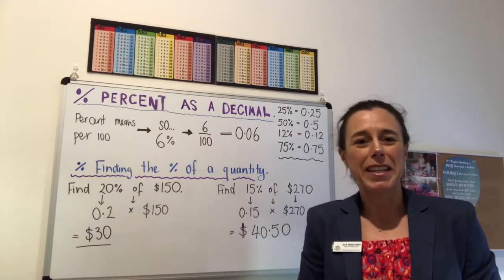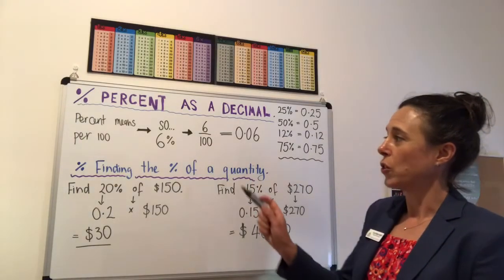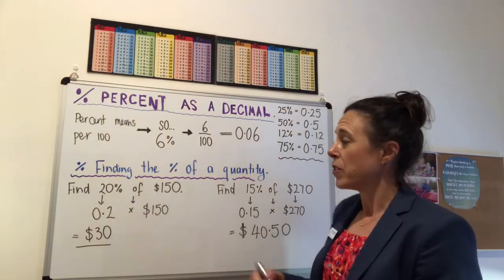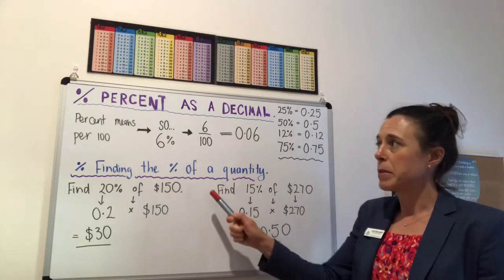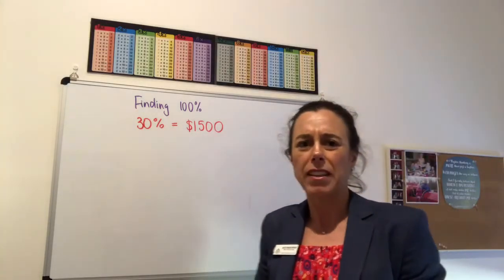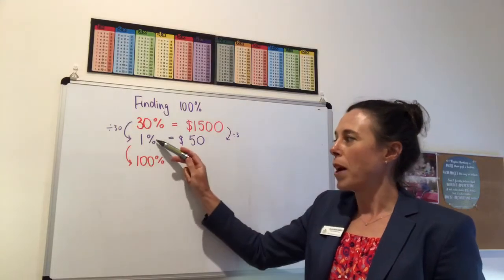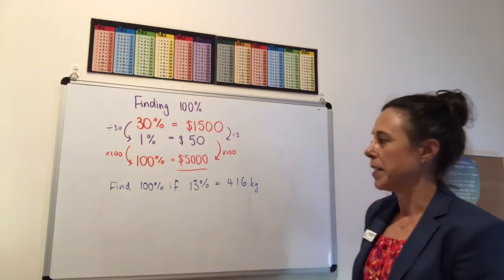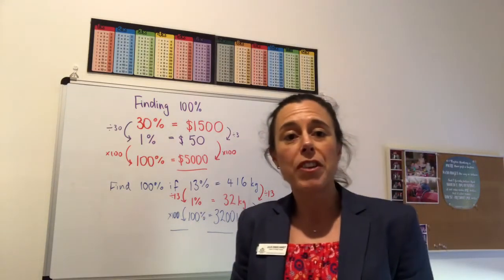Yr 11 Essentials Percentage Lesson 1